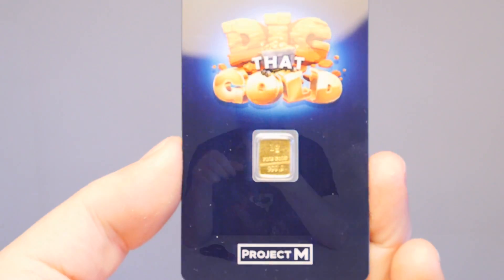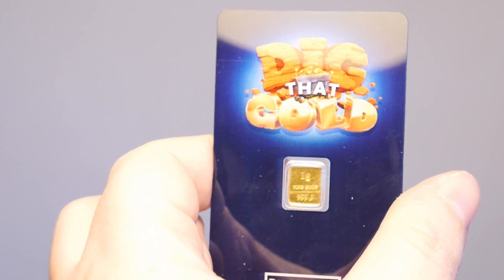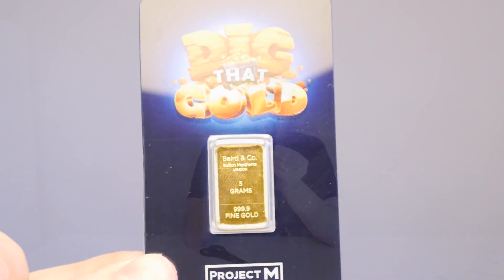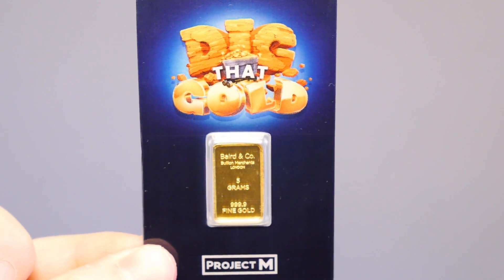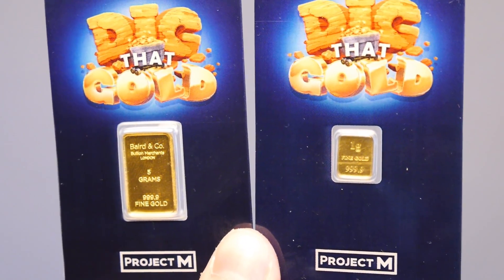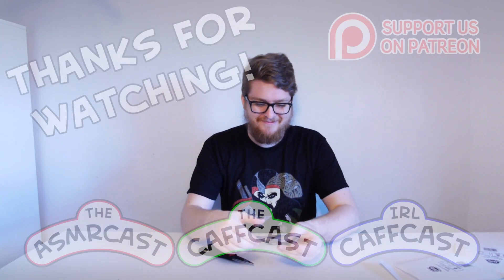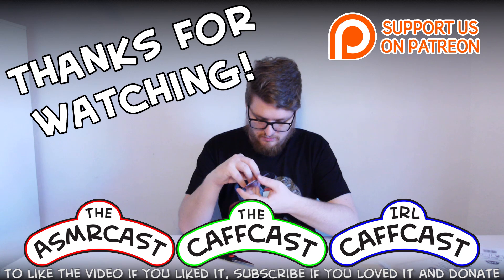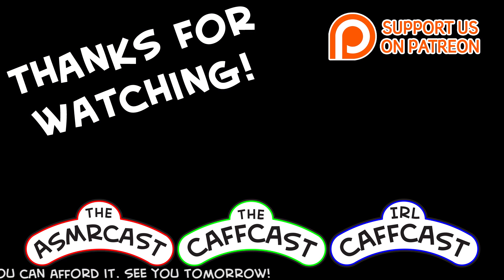Dig That Gold: REAL GOLD UNBOXING!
Welcome everyone, today we are taking a look at an iPhone/iPod/iOS game called Dig That Gold. It's free so take a look!

Thanks very much for watching!